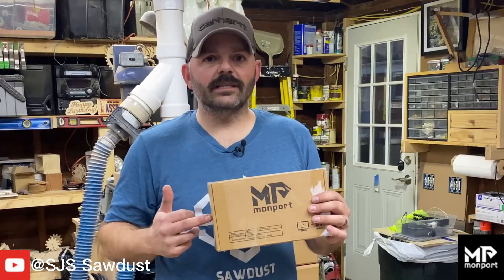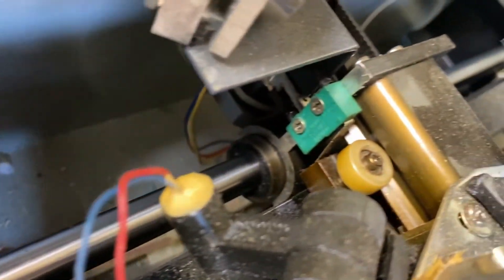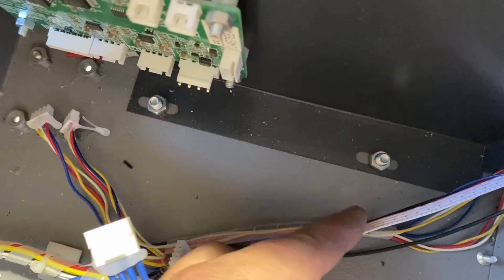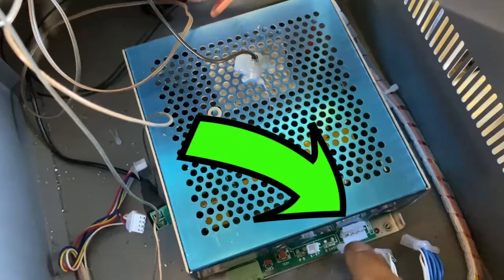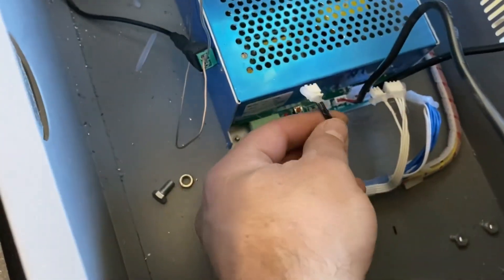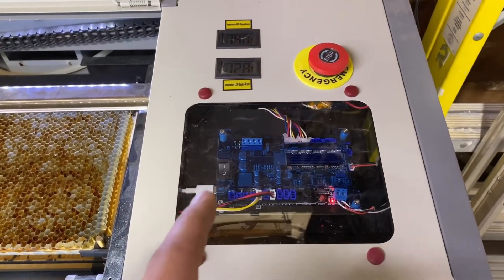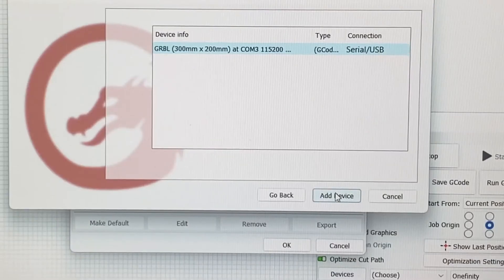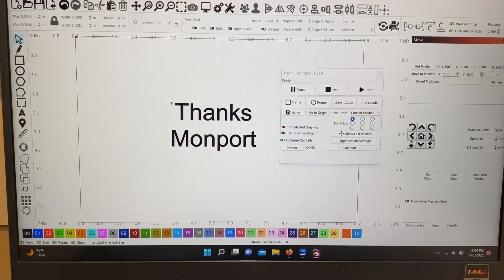Monport 40W desktop Co2 laser 丨How To install Monport GRBL motherboard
This video will show you the installation of Monport GRBL Motherboard for Desktop 40w Co2 Laser Engraver.
Thanks for our friend: SJS Sawdust.
He helps us figure out every step and explains where the wires go clearly. Follow him to complete your installation! You can use Lightburn to bring your imagination come true with more convenience.
Enjoy the journey with Monport.